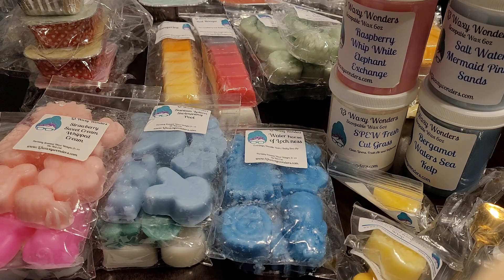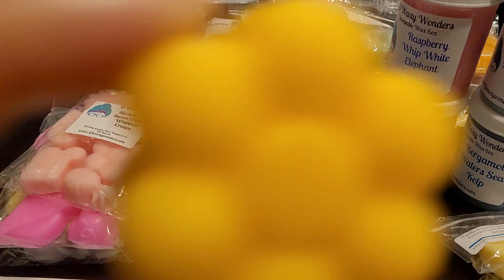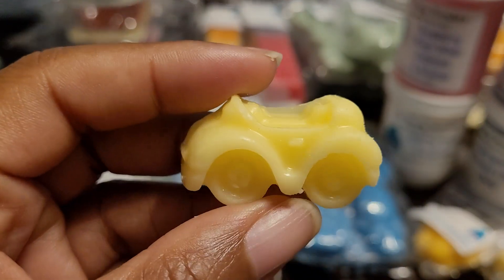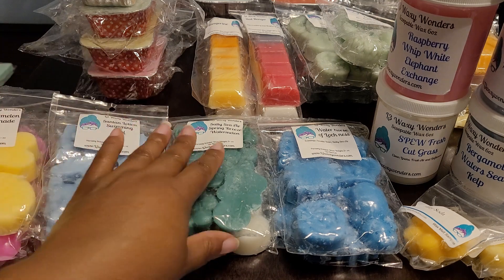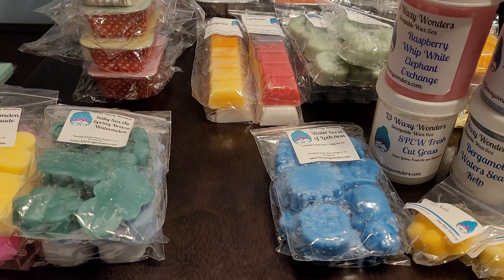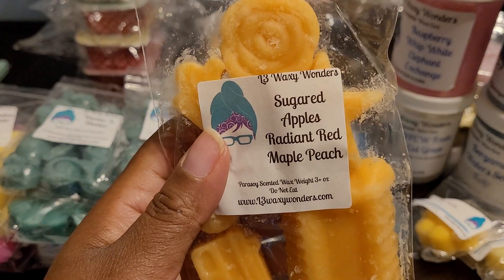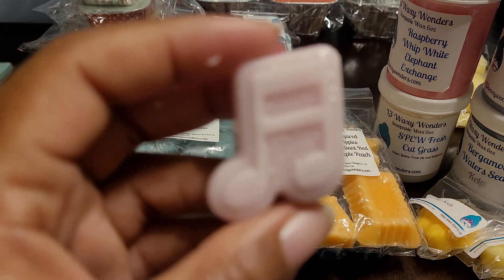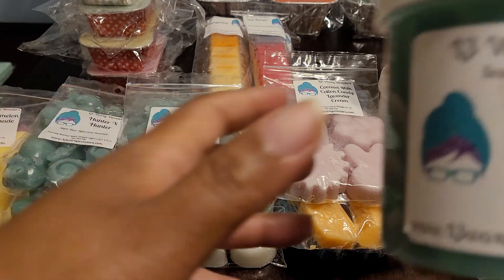L3 Waxy Wonders RTS Haul May 2021 Part 1